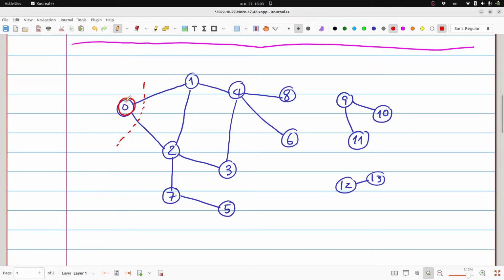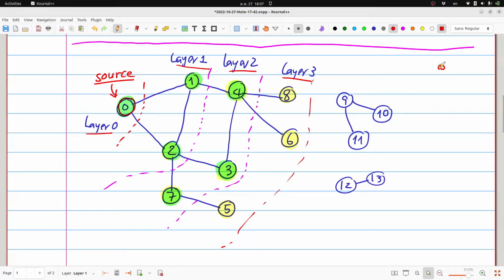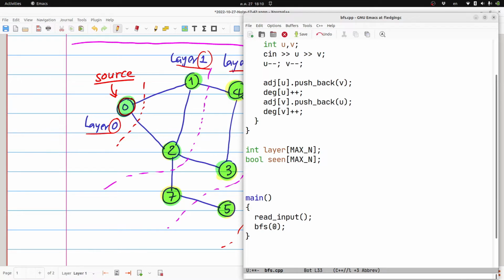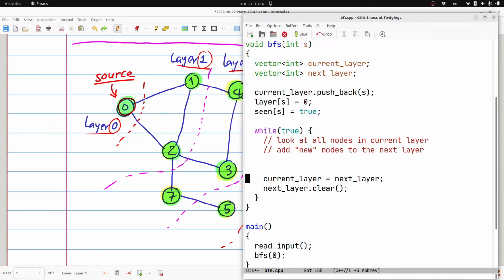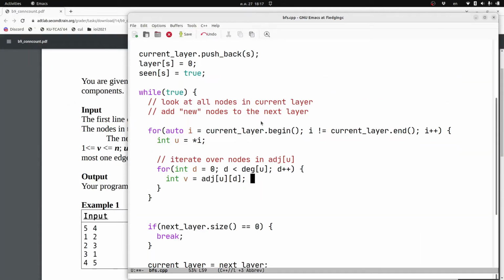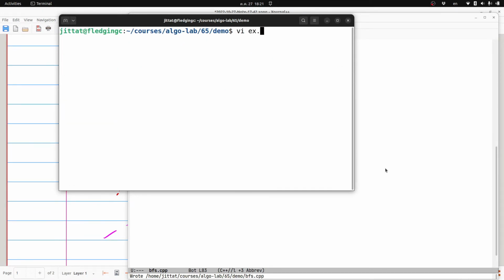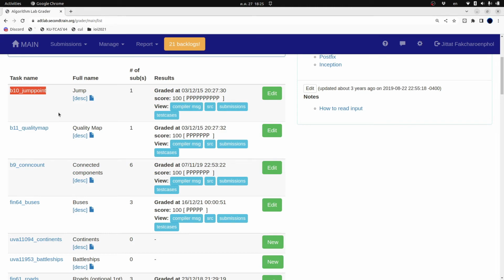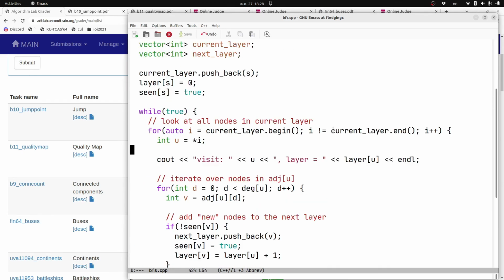Algo Lab - BFS